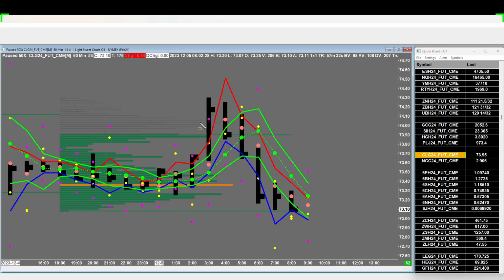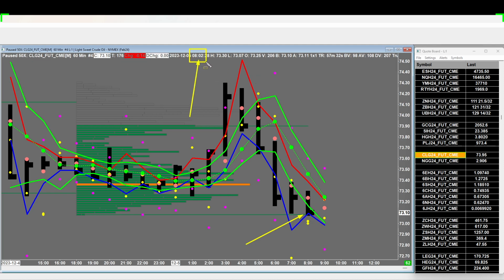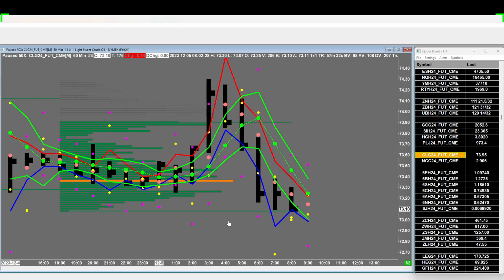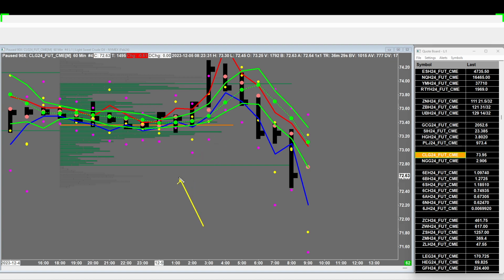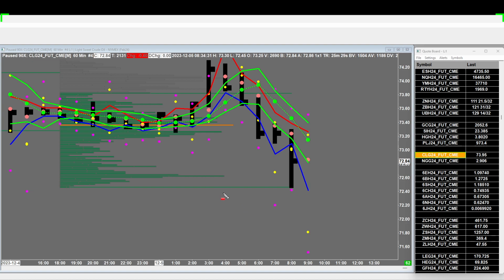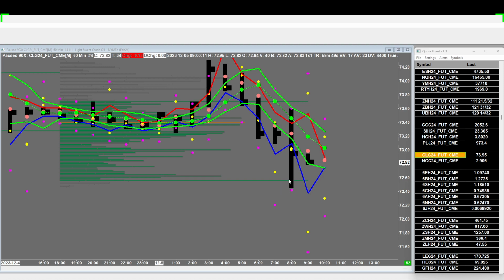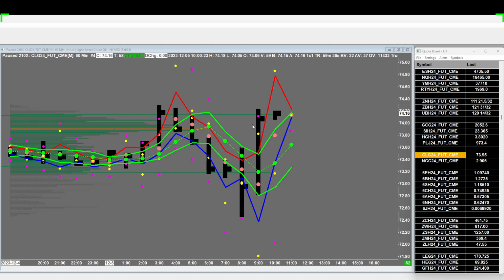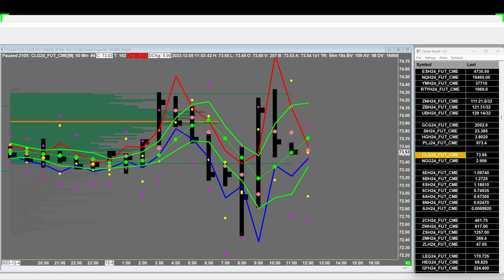How to Use Volume Profile in Choppy Markets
In this video I show you how I use the volume profile specifically in choppy, range bound markets to help make entry and exit decisions while scalping and day trading. You can also use all this information for swing trading so if you're a swing trader everything in this video is of benefit and value to you too. I trade all the major futures markets using this methodology and I hope the education and examples provided throughout this presentation help you to become a better trader and make more informed trading decisions using the volume profile for your trading.